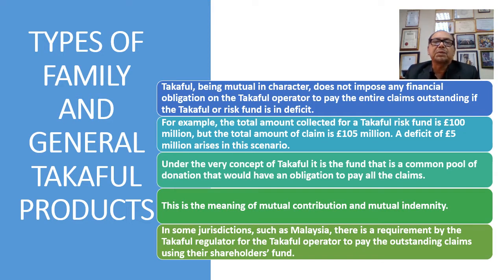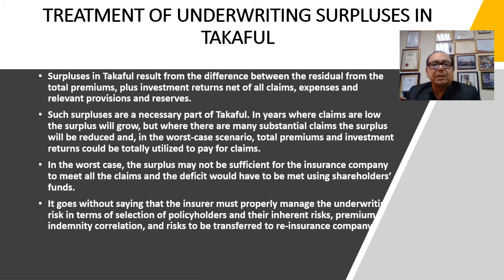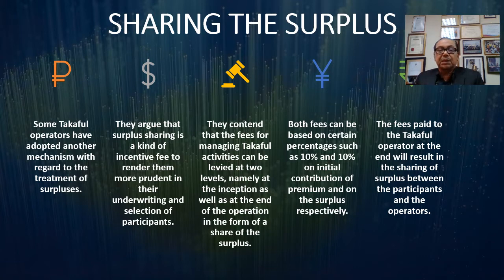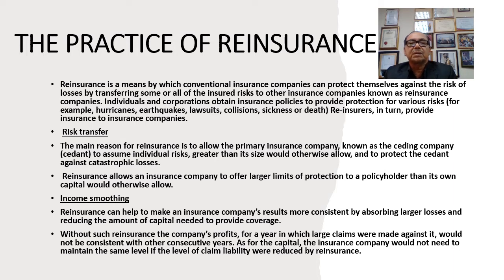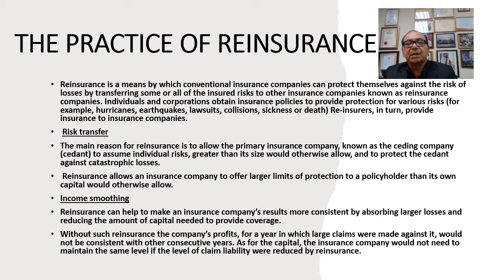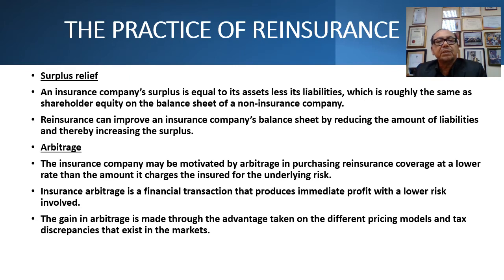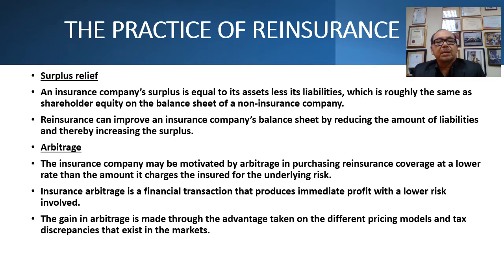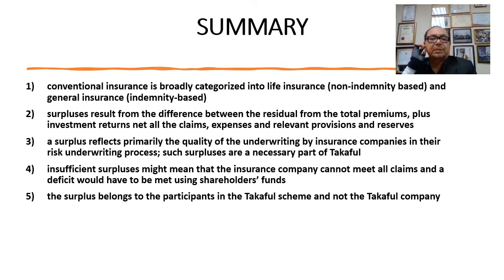TAKAFUL UNDERWRITING, DEFICITS, SURPLUSES AND RETAKAFUL by PROF DATO DR HAJI ABDUL MURAD AHMAD